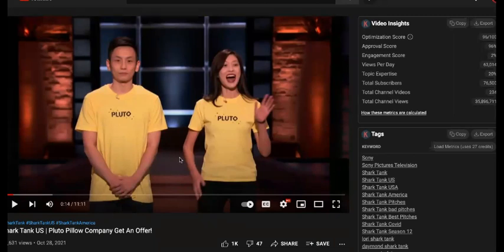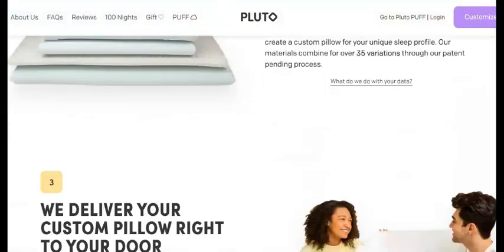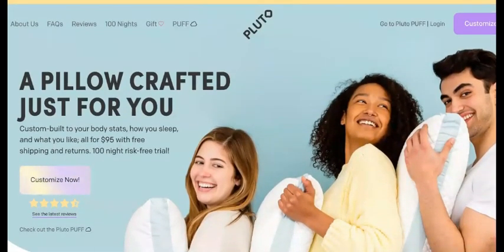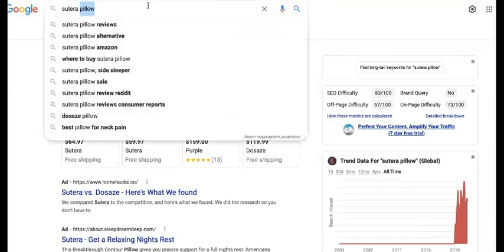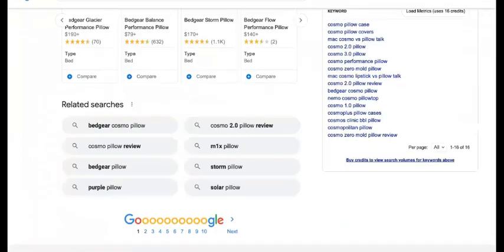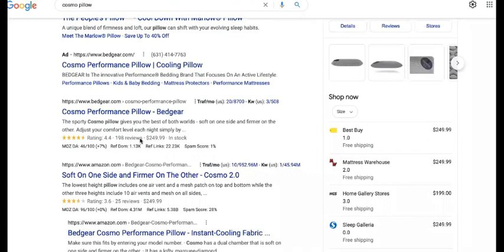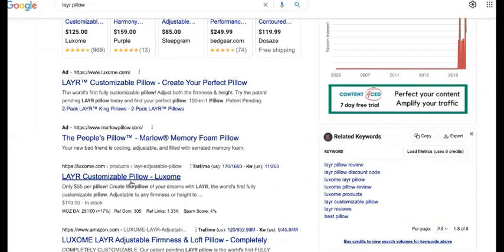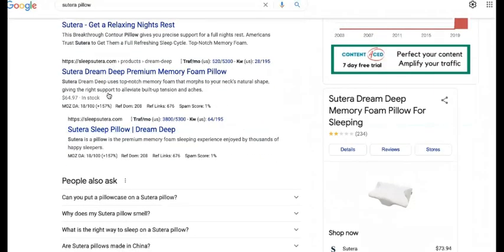REVIVING DEAD SHARK TANK REJECTS EP#1 PLUTO PILLOW DEAL UPDATE!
shark tank pluto pillow update

WANNA JOINT VENTURE ON ONE OF MY LOCAL BUSINESSES FOR MORE MONEY?

Pluto's Shark Tank experience
Our episode just aired on Friday, May 14! We’ll tell you how it went, along with some bits that didn’t make it into the episode.

Shark Tank US | Pluto Pillow Company Get An Offer!

Since the pitch, 9 months ago, we've grown our business considerably. Teaming up with amazing investors along the way to help us become a household name. We aren’t getting off this crazy ride!
(Missed how we got here? Read about it here.)

We’re on stage and we don’t know what to do with our hands

The double doors opened, and we walked up on stage to begin our pitch. It was honestly something of a blur. The bright studio lights, fielding questions and the flying camera man made the entire process zip by.

We sought a $400,000 investment for a 5 percent equity stake in our company. We set the valuation of Pluto at $8 million. With this investment and a shark’s expertise, we would scale Pluto and offer new products you would love.